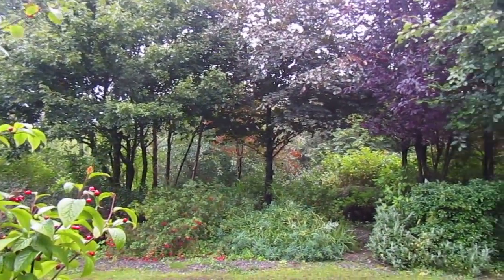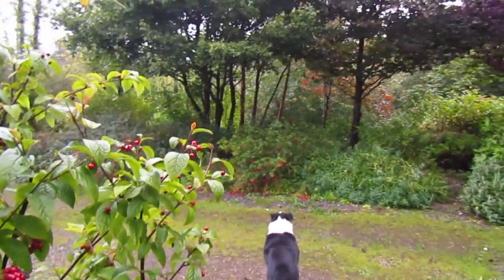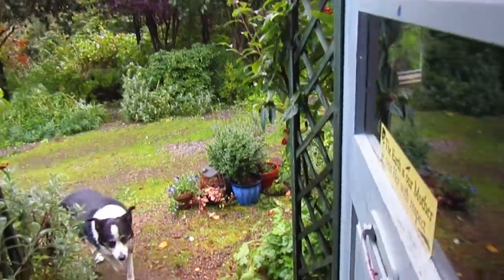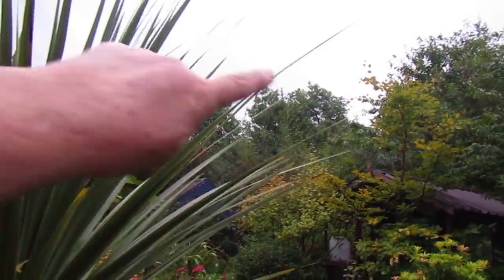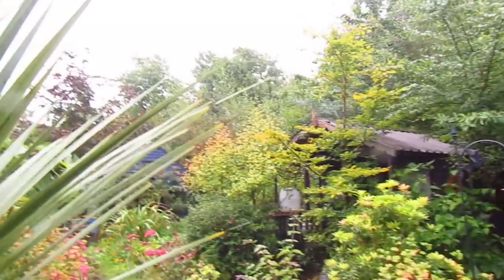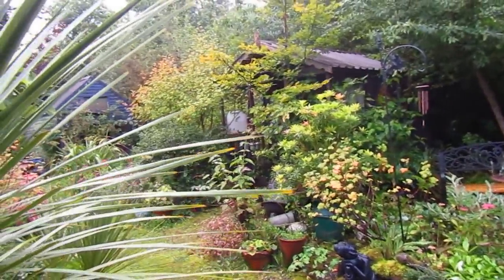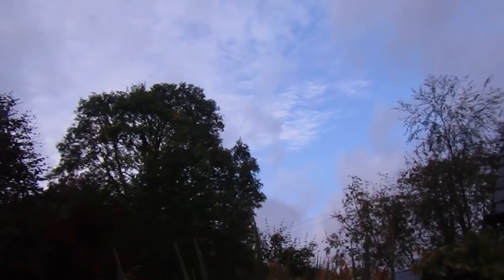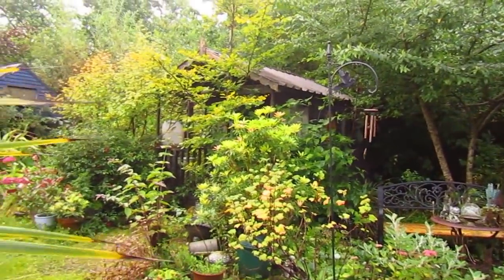Storm Ali Approaches...Decisions!